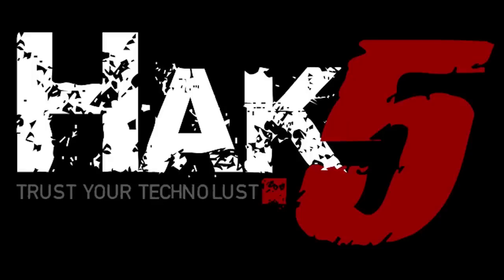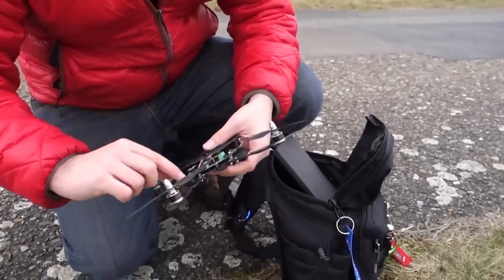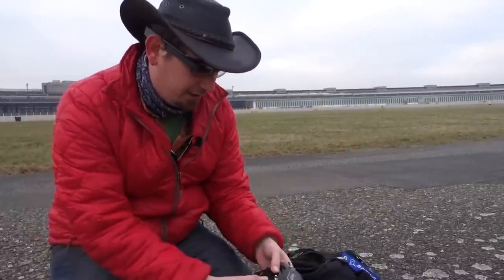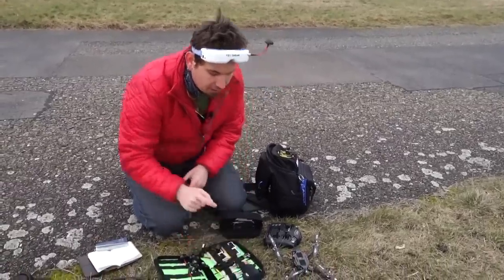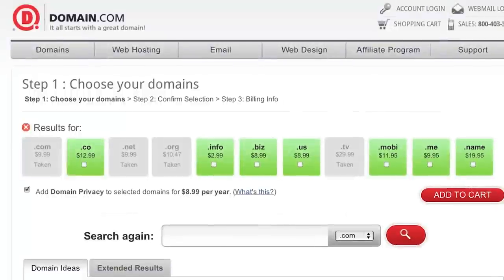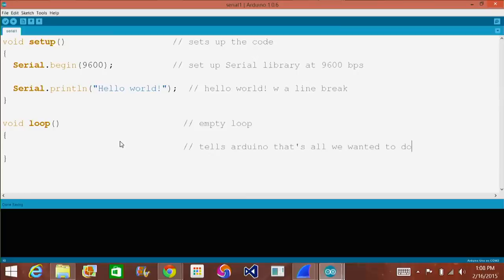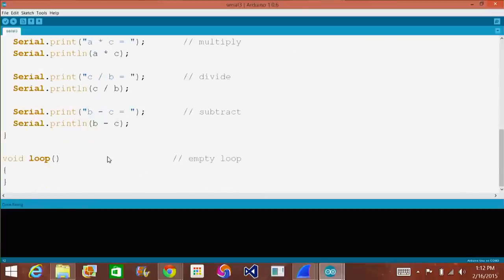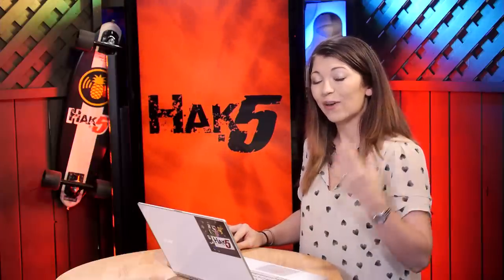Arduino Serial Connection ASCII Art, and Darren Visits Tempelhof! Hak5 1801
Hak5 -- Cyber Security Education, Inspiration, News & Community since 2005:
Today on Hak5, Shannon has some fun with the serial connection on an Arduino, and Darren joins from Tempelhof.

Join Darren Kitchen at a meetup near you!